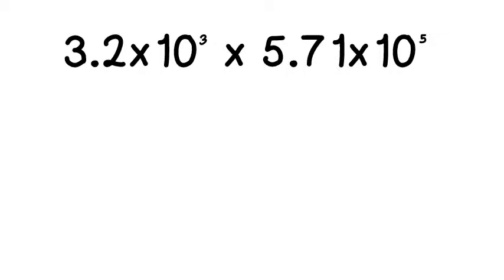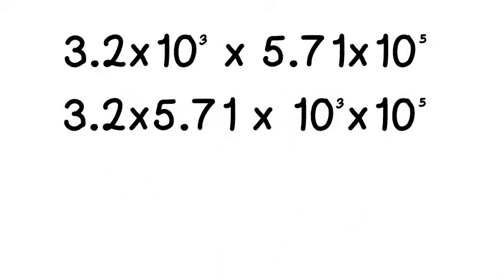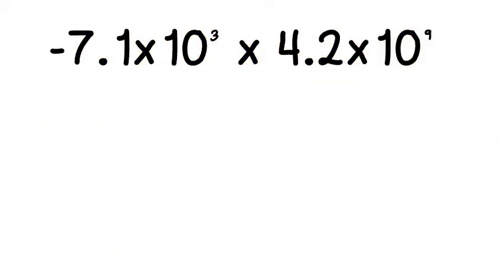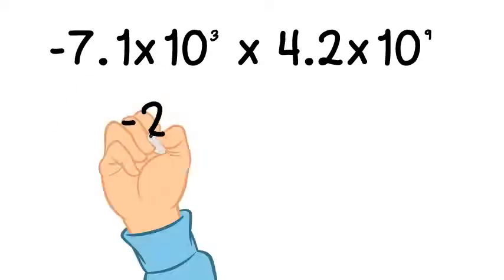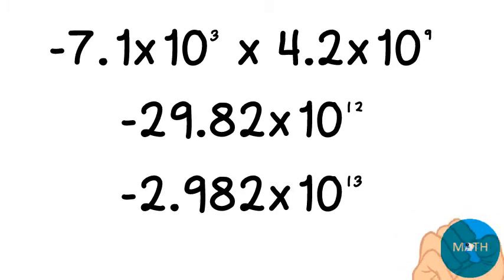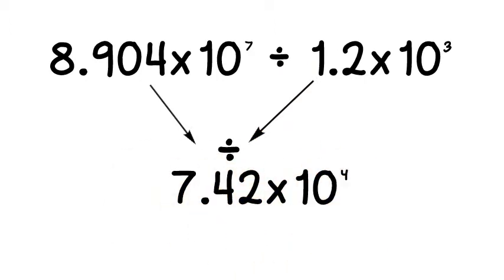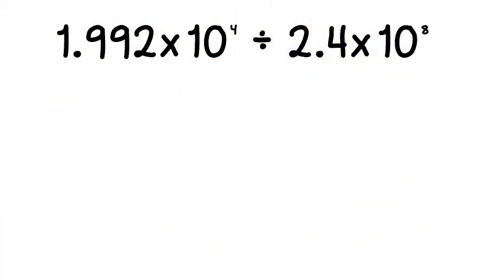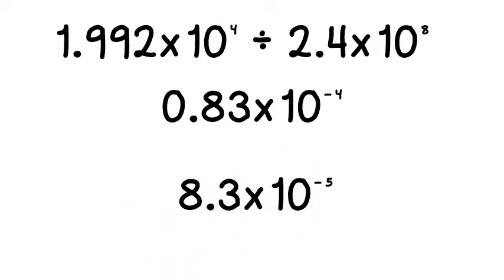Scientific Notation Multiplying and Dividing